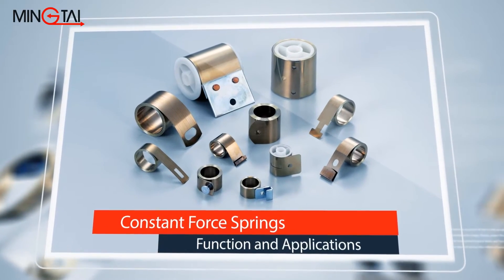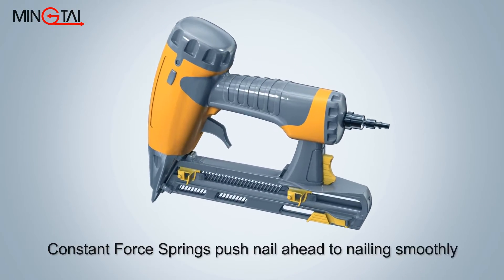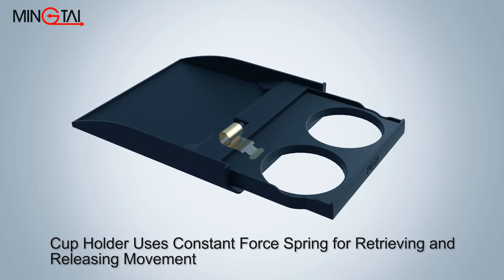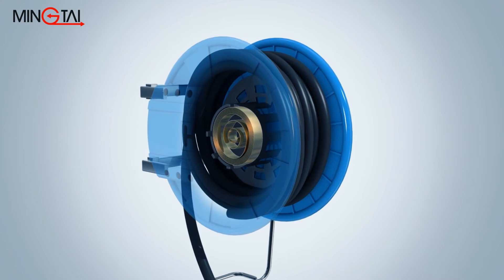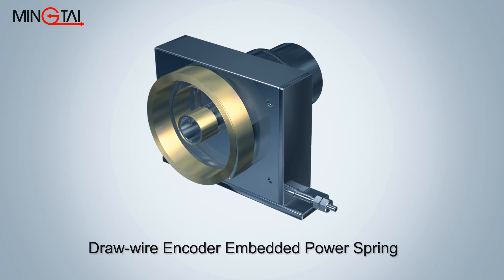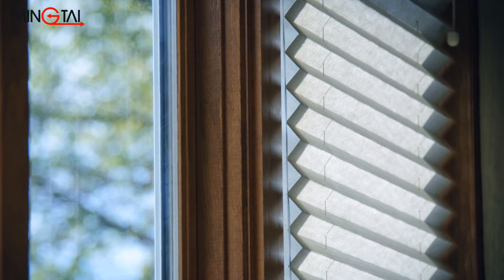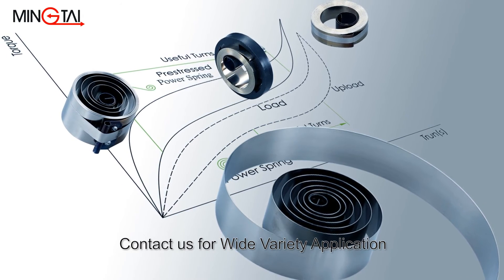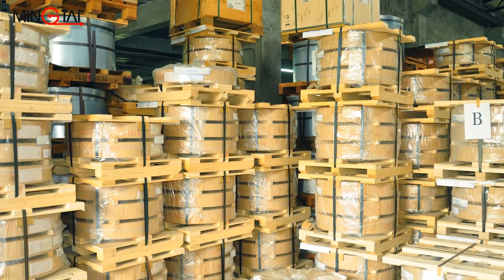constant force spring and power spring application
Ming Tai Industrial Co., Ltd. is professional manufacturer of steel strip spring since 1966 from  Taiwan